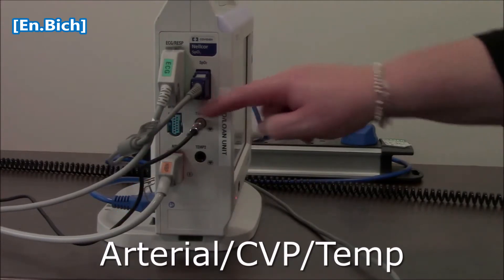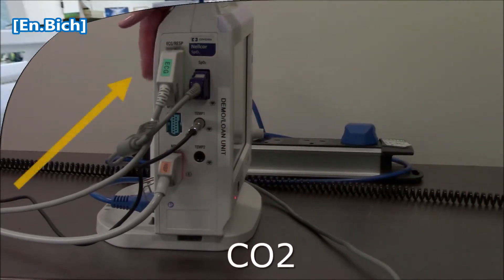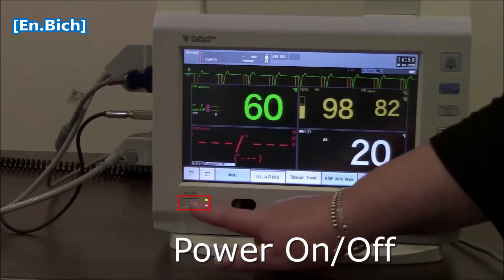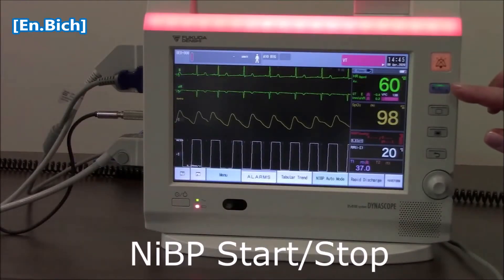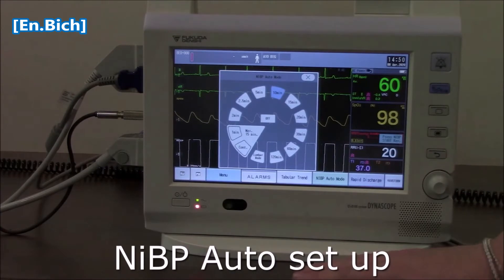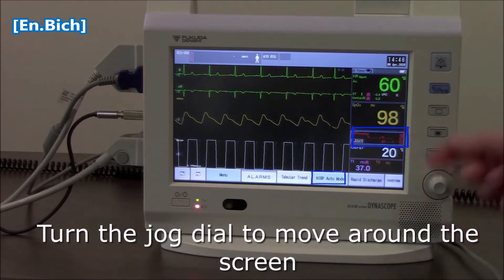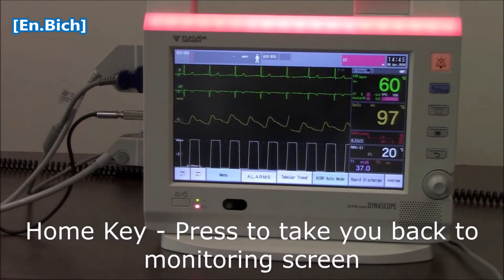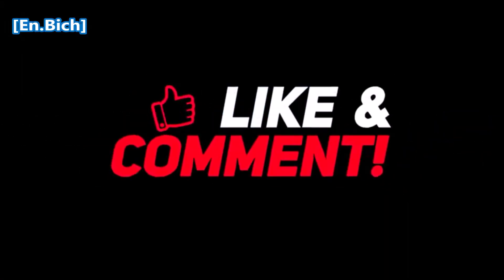Fukuda Denshi DS-8100 I Installing and Using monitor patient Fukuda DS-8100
Installing and Using monitor patient Fukuda DS-8100
Fukuda Denshi DYNASCOP DS-8100
Hướng dẫn sử dụng monitor theo dõi bệnh nhân Fukuda Denshi